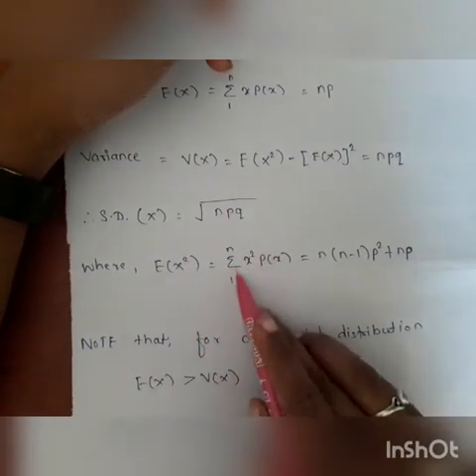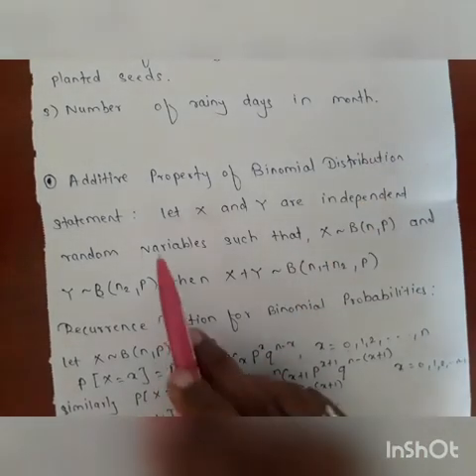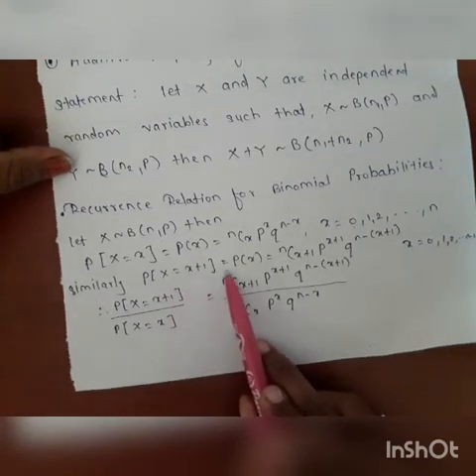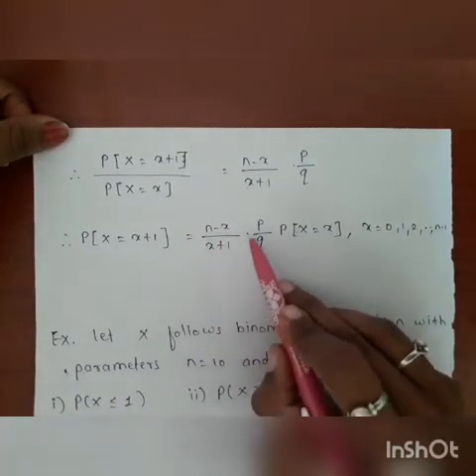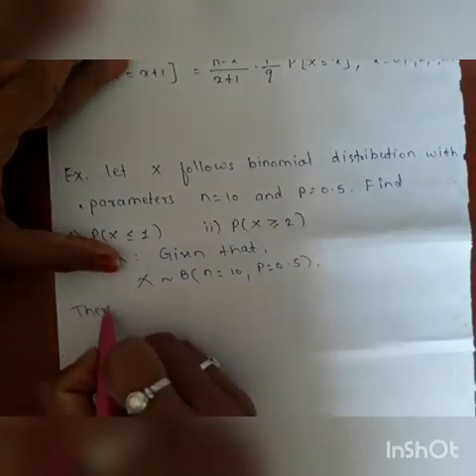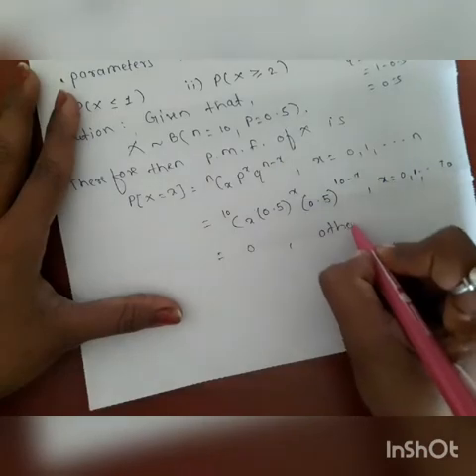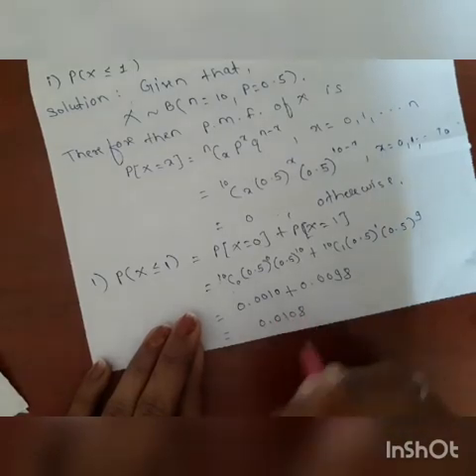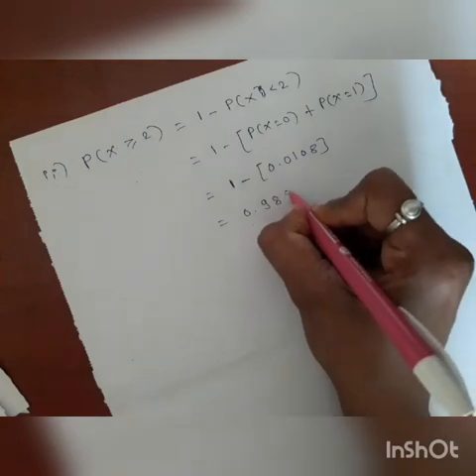FYBCS ( STATISTICS ) Paper 2 ch 4 ( part 3)